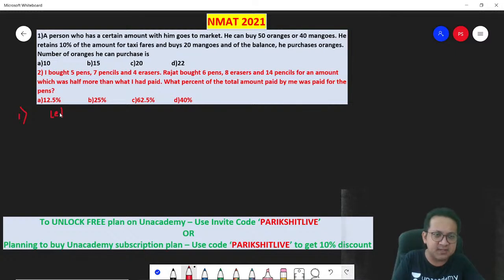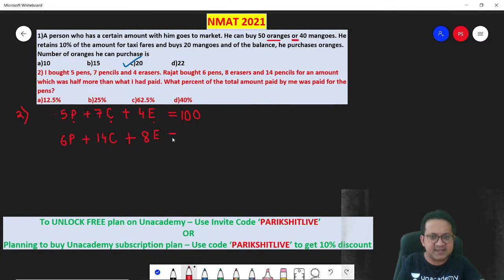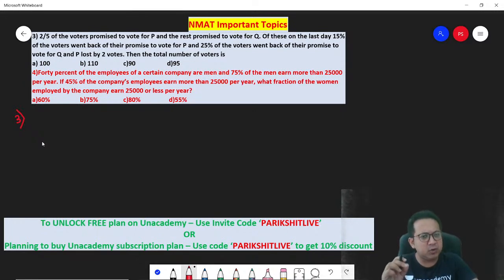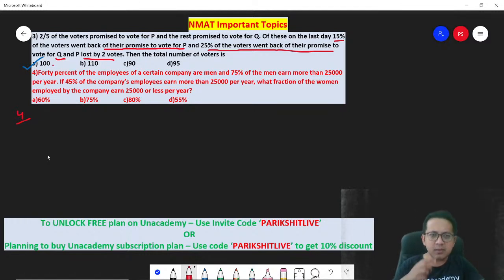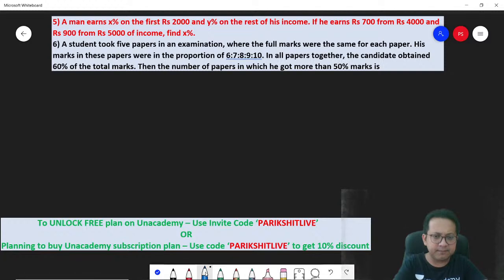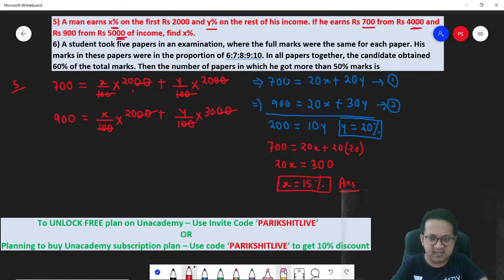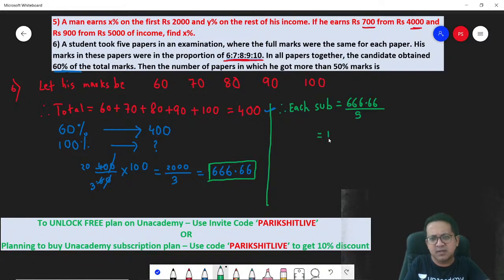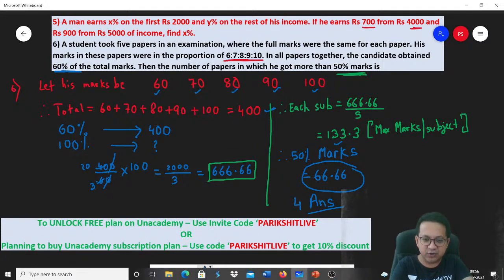NMAT 2021 Exam Preparation | Must Solve Questions | EP 10 Unacademy CATalyst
Checkout our latest offerings NMAT 2021 Exam Preparation | Must Solve Questions | EP 10 Unacademy CATalyst

You can enrol to Unacademy Subscription and get the following benefits:
1. Learn from your favourite teacher
2. Dedicated DOUBT sessions
3. One Subscription, Unlimited Access to Live Online Classes and Videos
4. Real-time interaction with best-in-class teachers
5. You can ask doubts in live online classes
6. Limited students in each Class
7. Download the videos & watch them offline